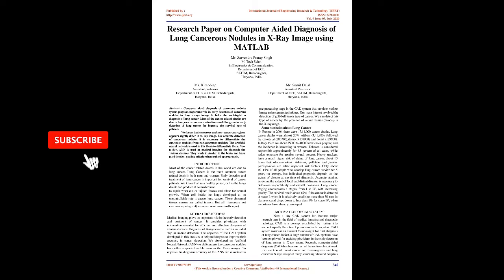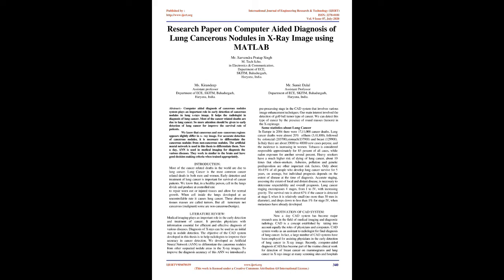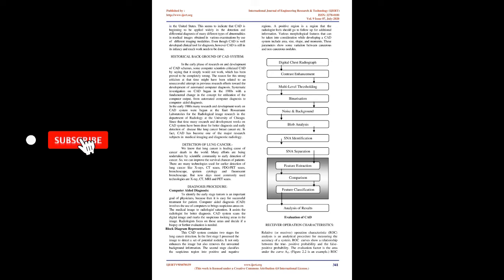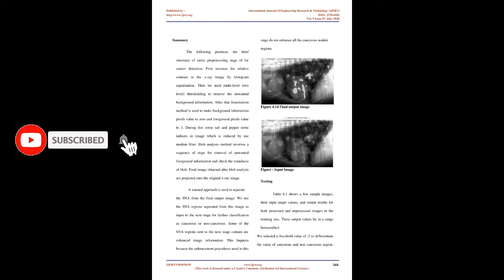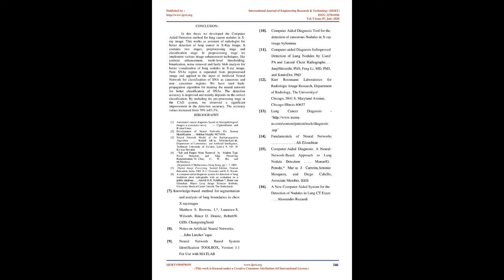Research Paper on Computer Aided Diagnosis of Lung Cancerous Nodules in X-Ray Image using MATLAB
👇Download Article👇
IJERTV9IS070159
Sarvendra Pratap Singh , Kirandeep , Sumit Dalal

Computer aided diagnosis of cancerous nodules system plays an important role in early detection of cancerous nodules in lung x-rays image. It helps the radiologist in diagnosis of lung cancer. Most of the cancer related deaths are due to lung cancer. So more attention should be given to early detection of lung cancer for improve the survival rate of patients.

We know that cancerous and non- cancerous regions appears slightly differ in x- ray image. For accurate detection of cancerous nodules, it is necessary to differentiate the cancerous nodules from non-cancerous nodules. The artificial neural network is used in this thesis to differentiate them. Now a day, ANN is used in medical imaging for diagnosis the various diseases. They work in similar to the brain and have good decision making criteria when trained appropriately.